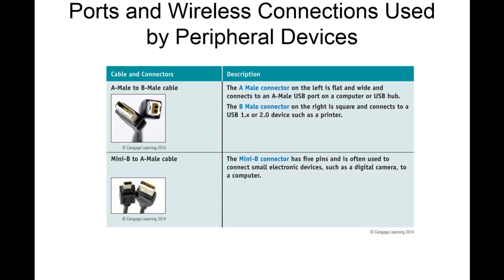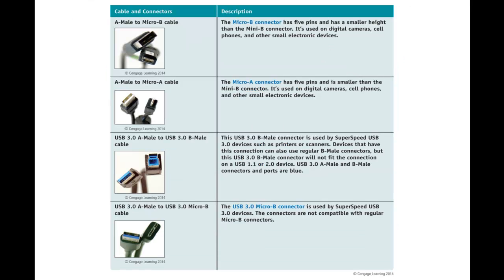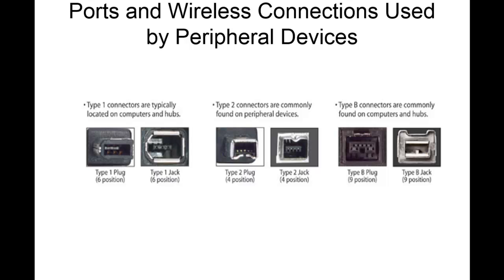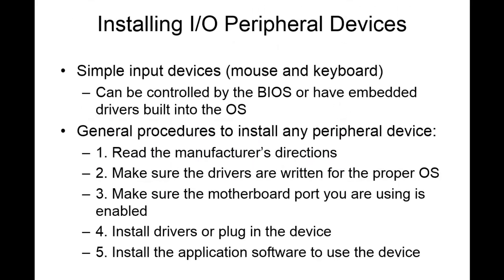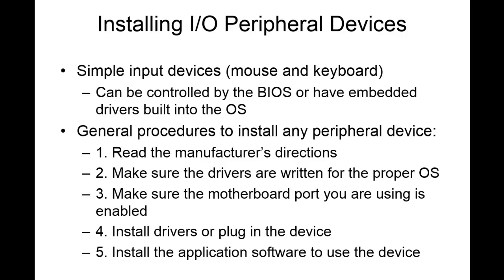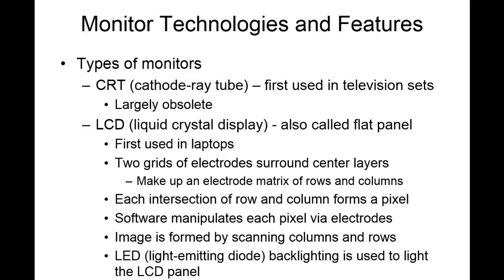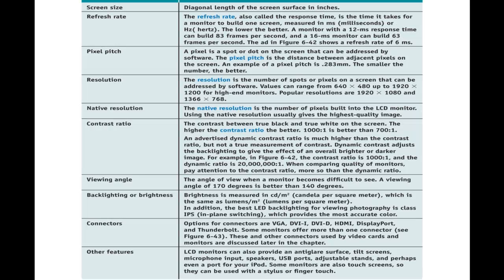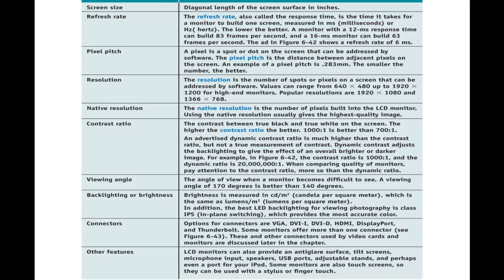Chapter 8 Support I/O and Storage Devices Pt 2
Part 2 of the video lecture over Chapter 8 -Support I/O and Storage Device